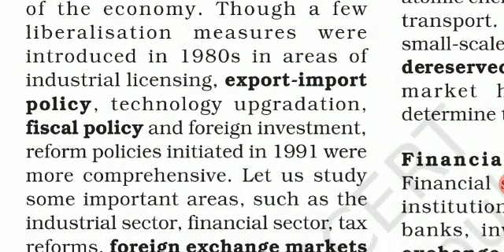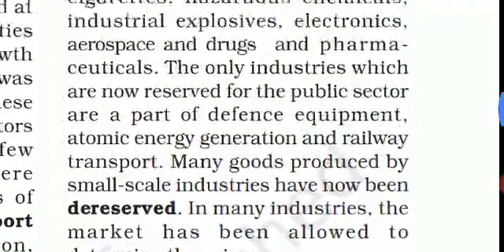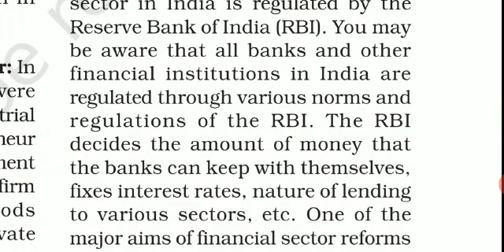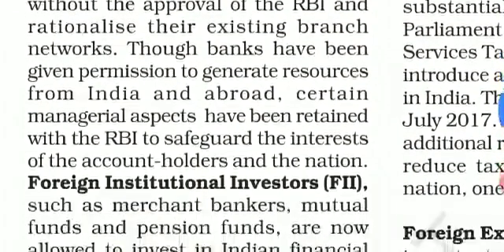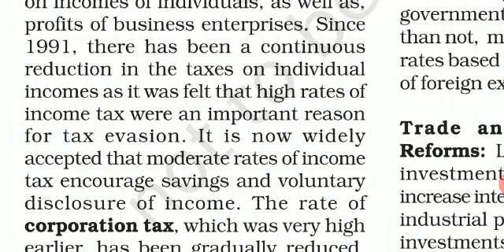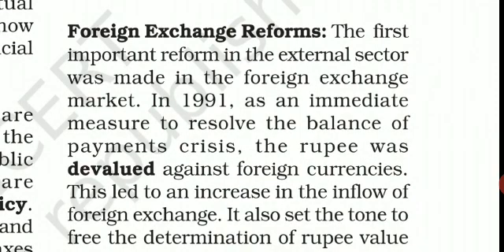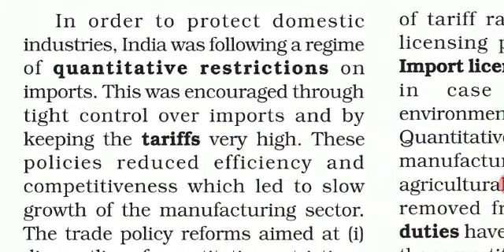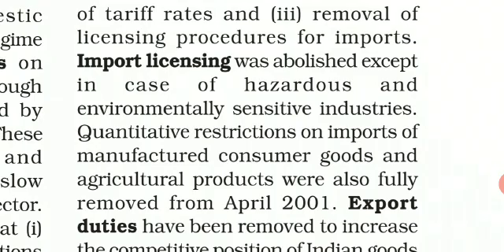New Economic Policy, Part-2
XII Economics